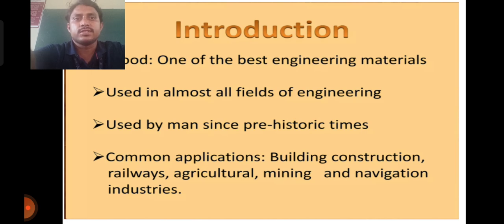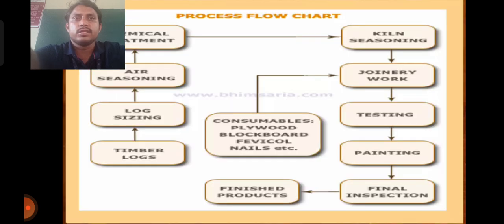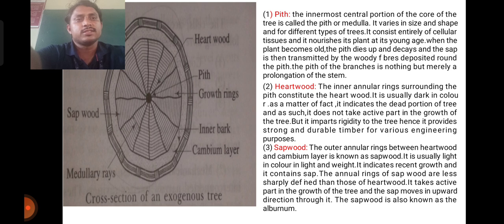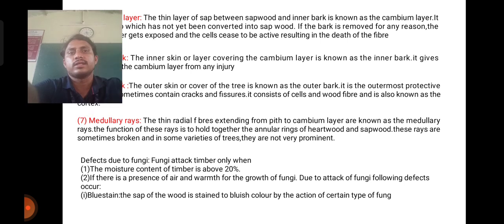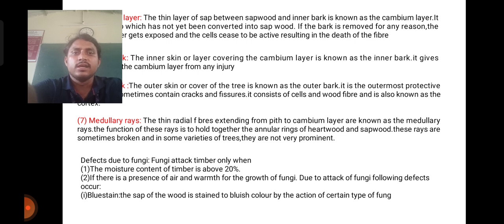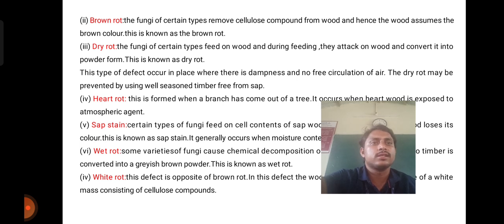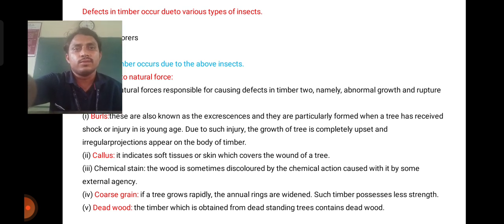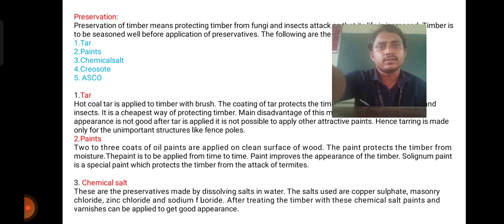Defects in timber structures